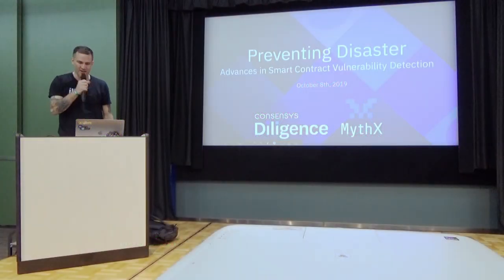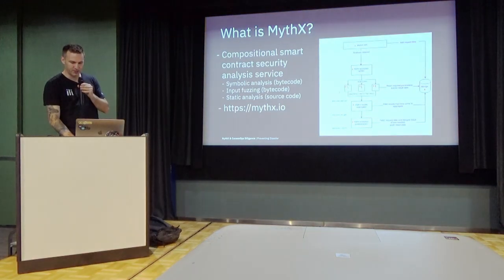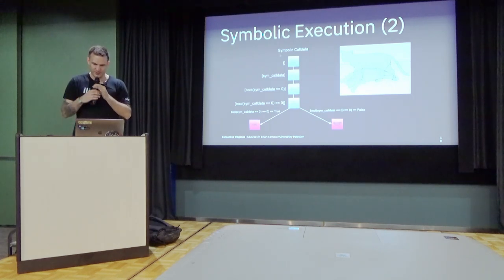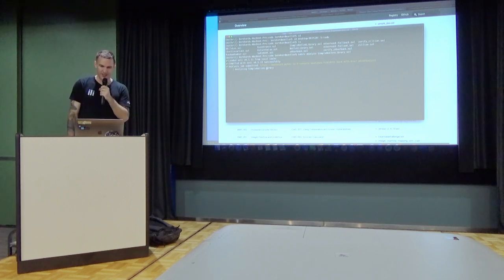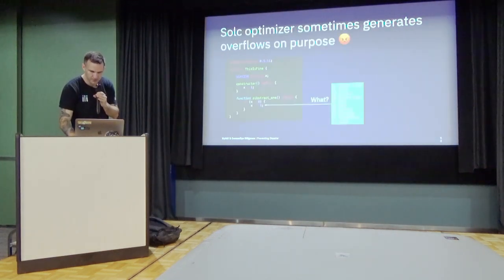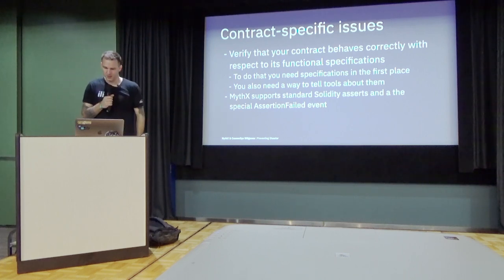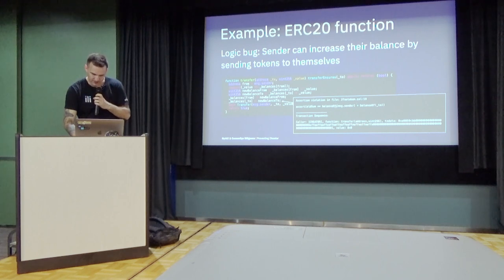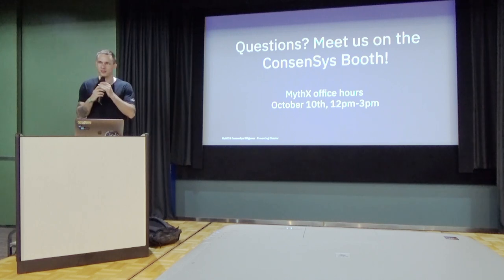Preventing Disaster: Advances in Smart Contract Vulnerability Detection (Devcon5)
What do the DAO, Parity MultiSig wallet and Beautychain have in common? 1. All three were hacked with disastrous consequences, 2. in each case, the bugs could have easily been spotted in advance using automated analysis techniques.
In this talk, we'll investigate the above exploits in depth and show how to use a combination of multi-transactional symbolic execution, taint analysis and greybox fuzzing to detect similar bugs with high accuracy and a low false positive rate. Well' also introduce optimization tricks that enable fast detection of "deep" vulnerabilities -  exploit conditions that are triggered over a longer sequence of highly specific transactions.
Finally, we'll show  how developers can apply these security analysis methods to their own contracts using MythX and Mythril.

Speaker(s): Daniel Luca, Bernhard Mueller
Skill level: Intermediate
Track: Security